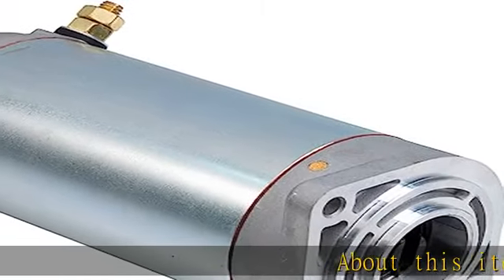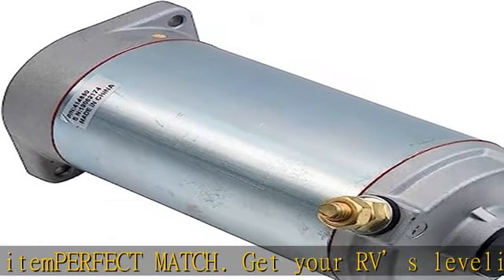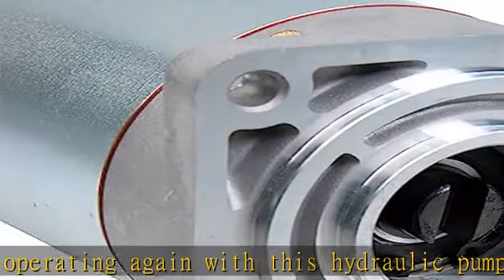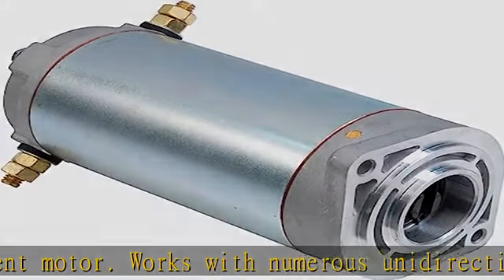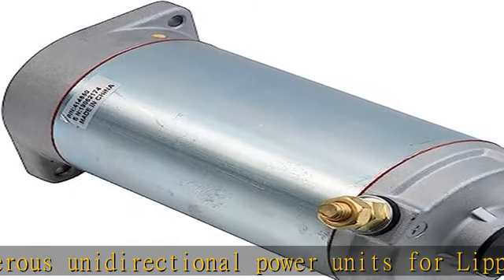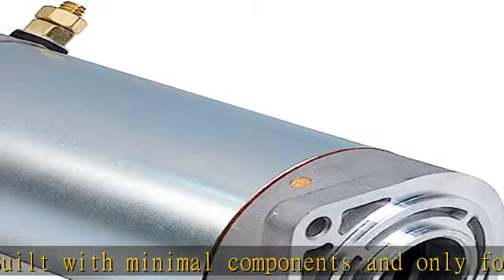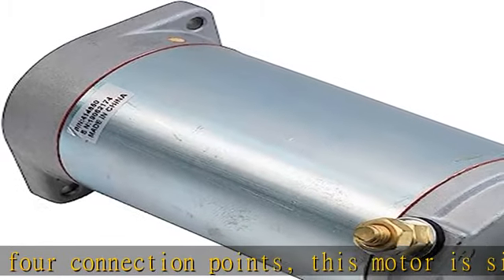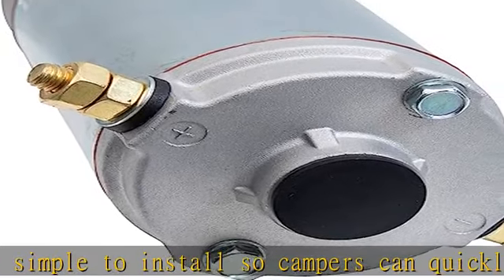Lippert Replacement Hydraulic Pump Motor for Unidirectional Power Unit RV Leveling Systems with Hea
Lippert Replacement Hydraulic Pump Motor for Unidirectional Power Unit RV Leveling Systems with Heavy-Duty Construction, 7.5" Height - 179327